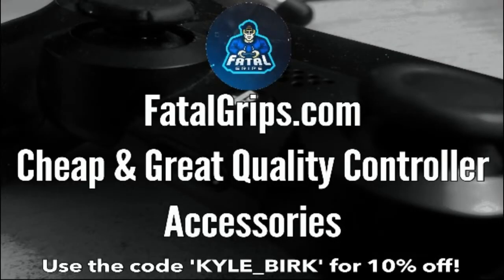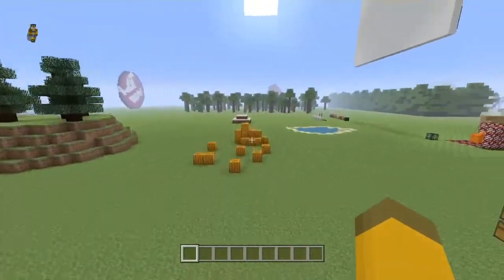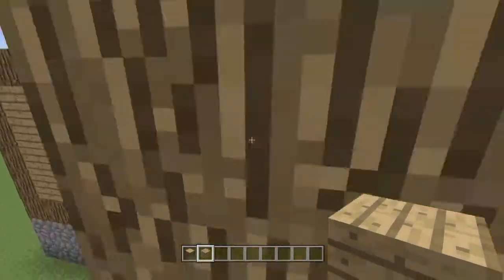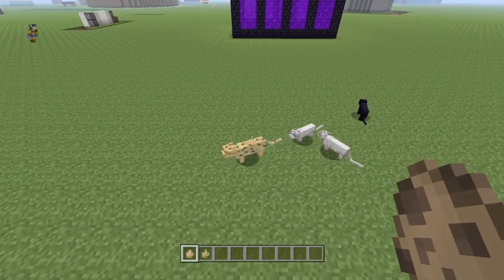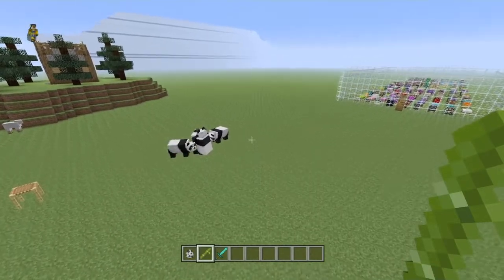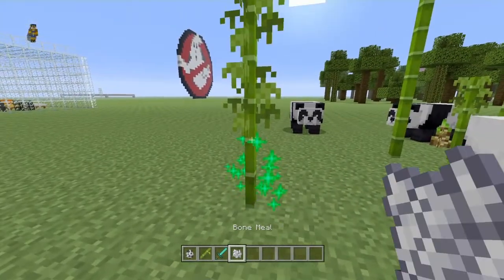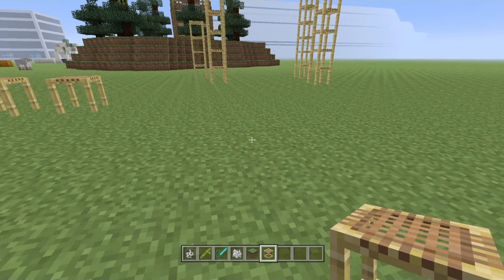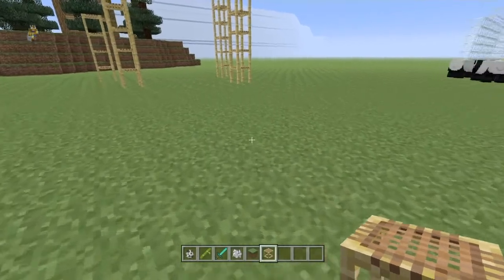Minecraft PS4 - 1.83 Update OUT NOW! (Holiday Update: Scaffolding Block, Pandas & More)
Leave a Like Rating! 👍🏻

Other Channel - Kyle BirkwoodVlogs & Kyle Birkwood